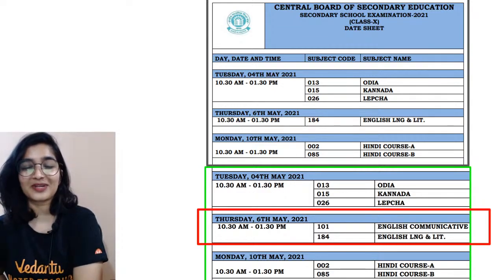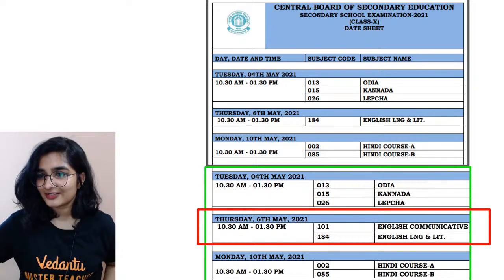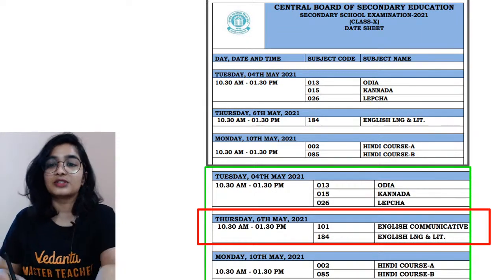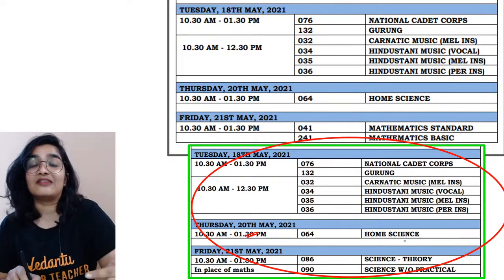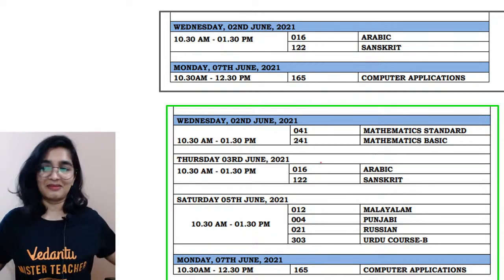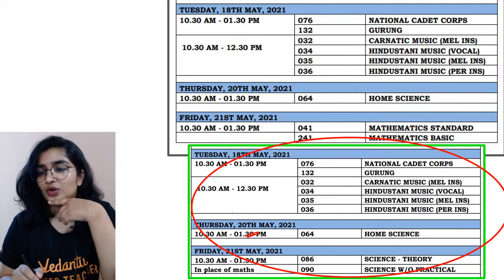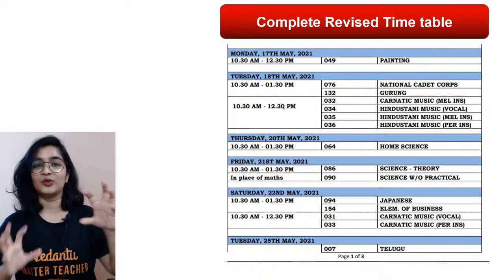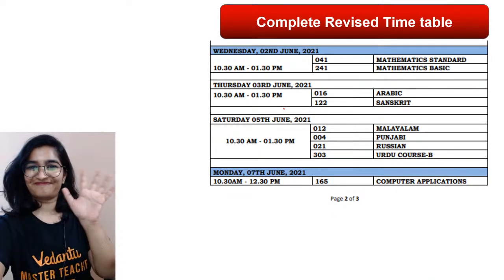CBSE Revised Date Sheet for Class 10 Board Exam 2021 | CBSE Latest Update | Surabhi Ma'am | Vedantu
✅ Important playlist on Basic Concepts of Chemistry | JEE Foundation | NEET Foundation: ➡️

👉JEE foundation
👉NEET foundation